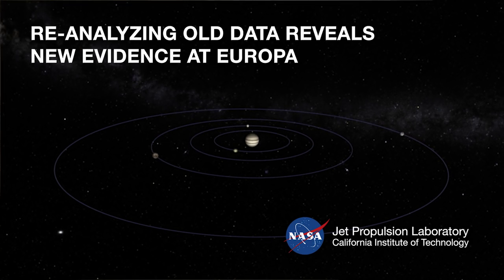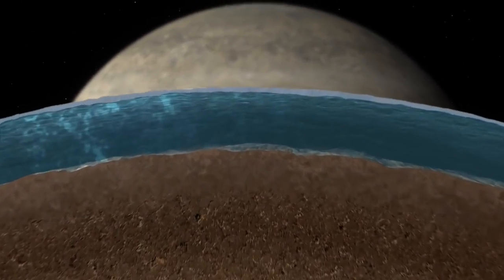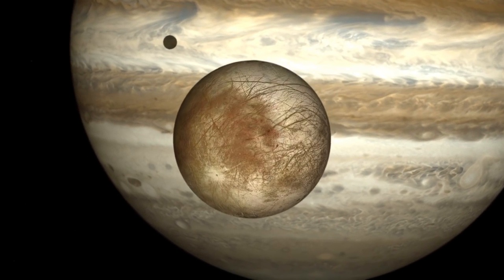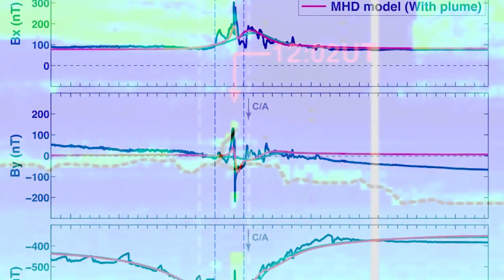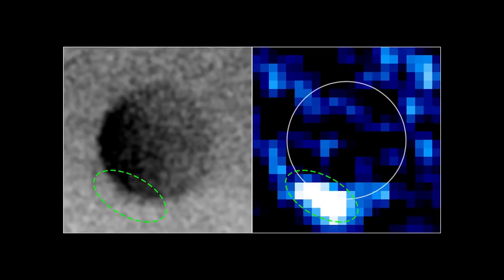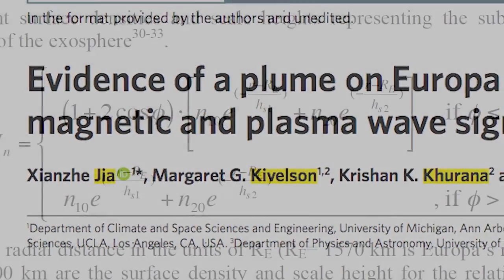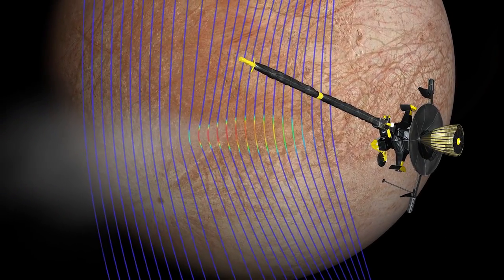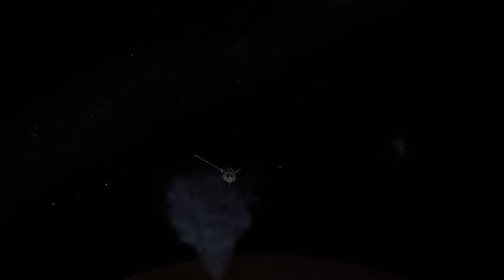Water on Europa - Old Galileo Mission Data Leads to New Evidence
An analysis of old and new data on the plumes of Europa has led to new evidence of water on the Jovian Moon.

Credit: NASA/JPL-Caltech